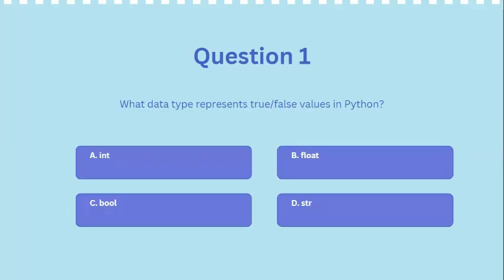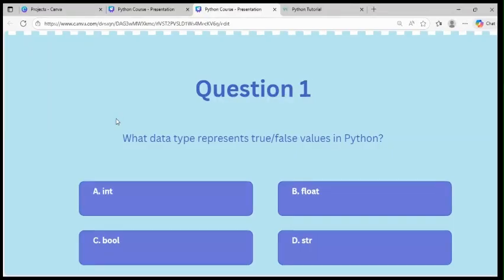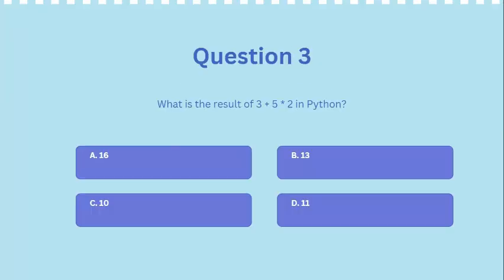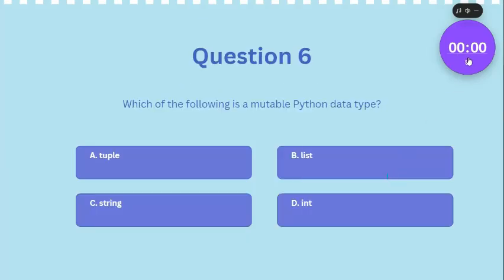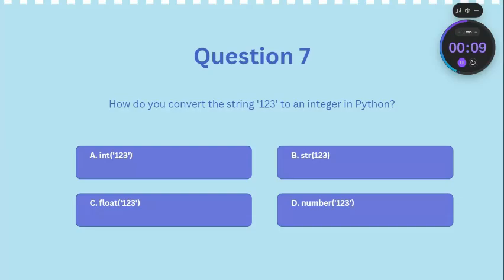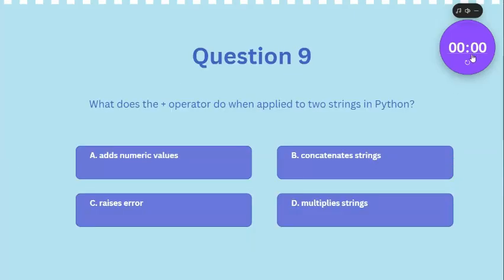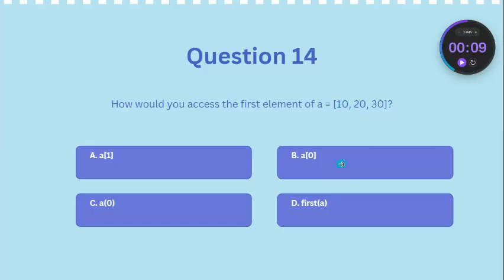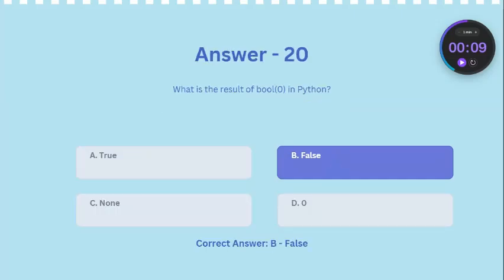Python Course lec 9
In this lecture I have discussed a set of 20 questions in the topics that I have codered in all the eight lectures